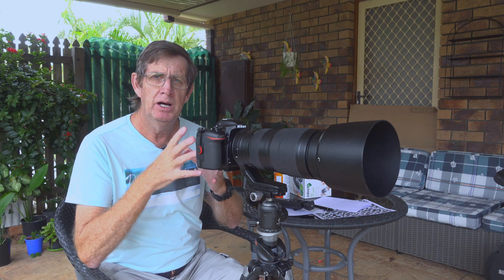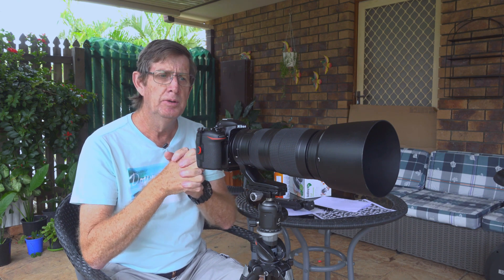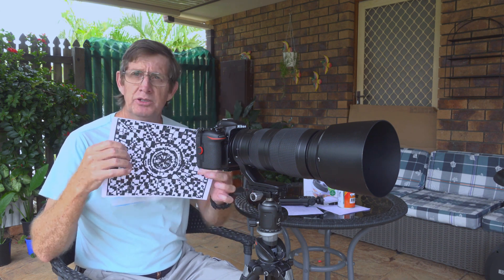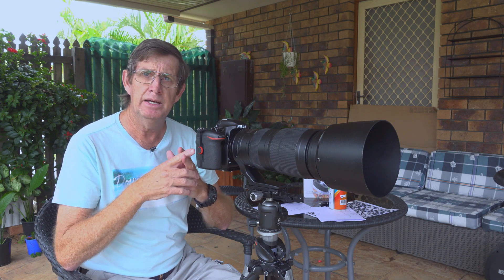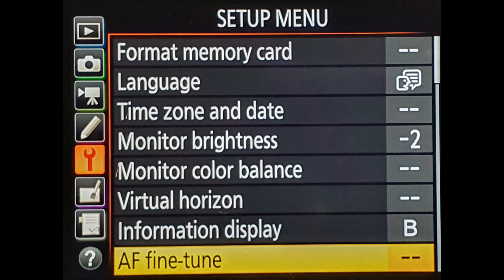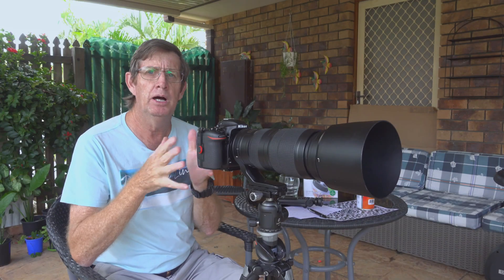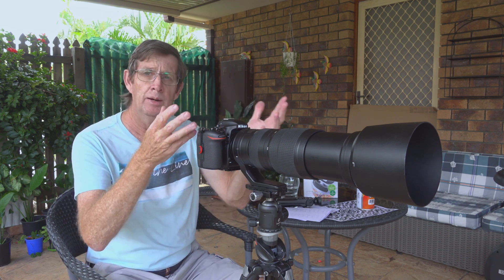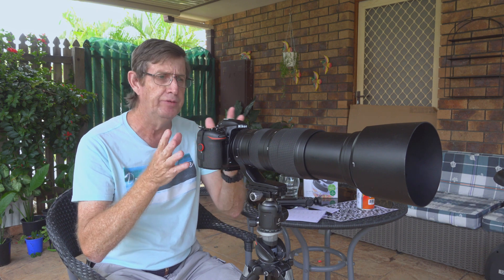How To Use Nikon’s Auto AF Fine Tune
This tutorial explains by practical demonstration how to use Nikon’s Auto AF Fine Tune on your Nikon DSLR to get accurate focus on your subject. So if you’ve never used this feature in your camera or used it and didn’t get the results you were after, then maybe you weren’t doing it properly. So watch this tutorial and follow along and you’ll nail it very easily.

This tutorial shows how I use the Auto AF Fine Tune on my Nikon D500 coupled with the Nikon 200-500mm f5.6 lens to achieve more accurate focus across the range of this lens.
At the moment the only Nikon cameras that have this feature are the D500, D7500, D850, D5 and D6.

Video Time-line
00:00 How To Use Nikon’s Auto AF Fine Tune
02:09 Auto AF Fine Tune - Choosing your target
03:07 Auto AF Fine Tune - Setting up your target
04:06 Step 1 - Setting Target & Camera
05:17 Step 2 - Setup your Tripod
05:48 Step 3 - Setting up your Camera
06:23 Step 4 - Activating AF fine tune
07:18 Step 5 - Finished! Just One more step!
08:27 Step 6 - Repeating the process for 500mm
09:19 Step 7 - Saving the setting
10:08 Step 8 - Field test your lens
10:29 Step 9 - fine tune varies widely

Gear used during this video:
Nikon D500
Nikon 200-500mm f/5.6
Sony ZV-1